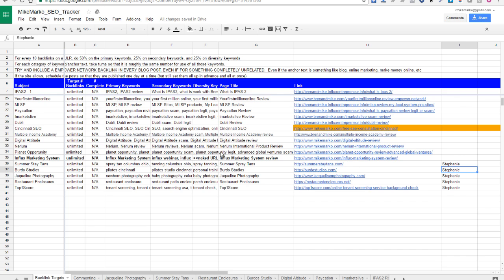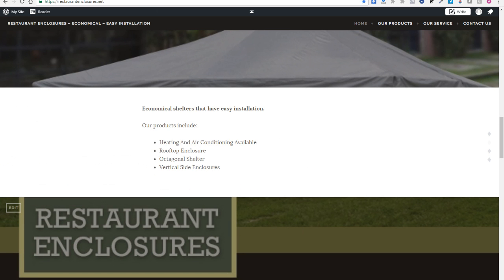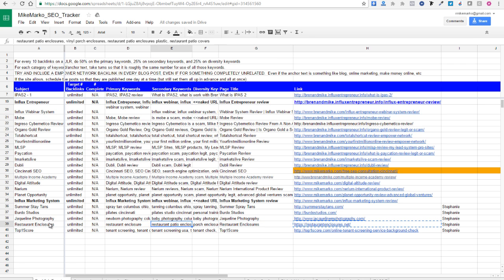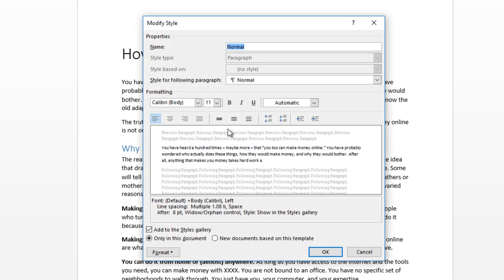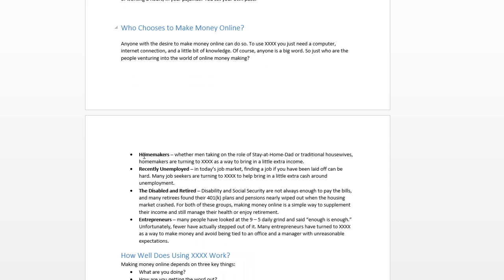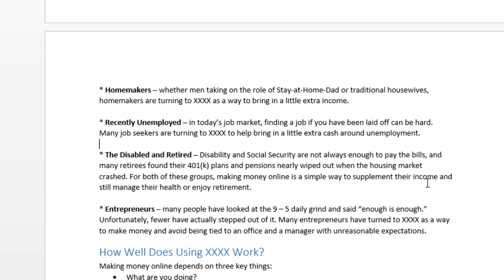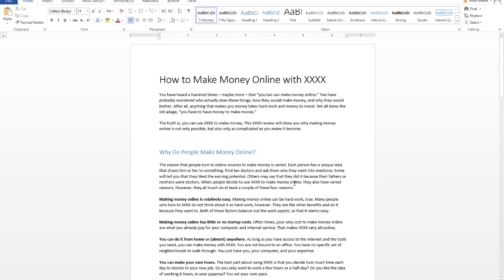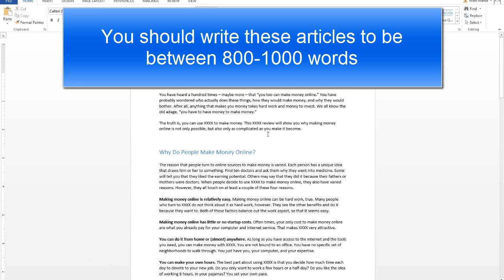How to Write Blog Post for Spinning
Description

Video: Mike Marko - How to Write Blog Post for Spinning